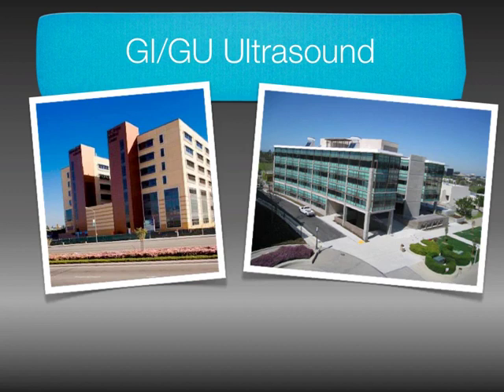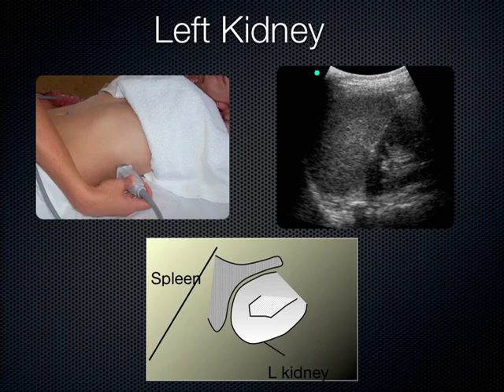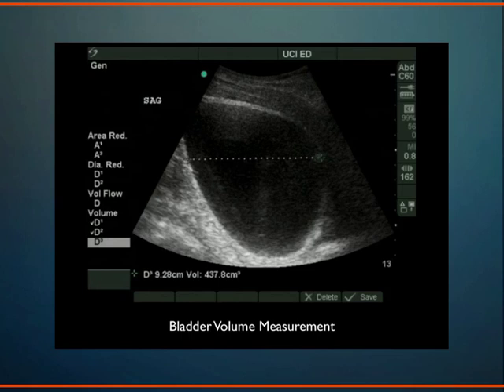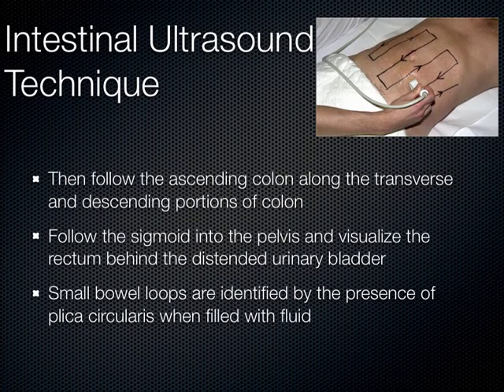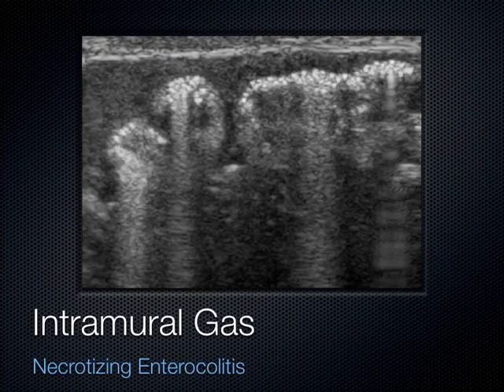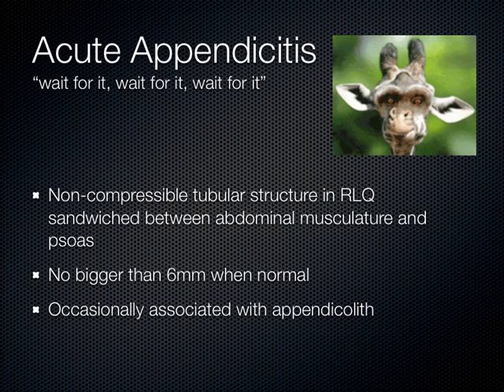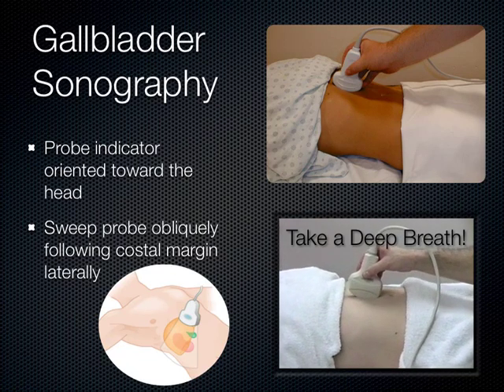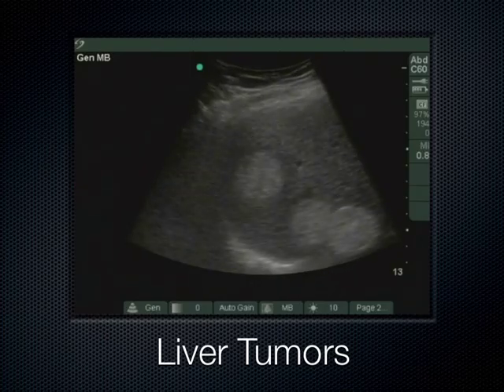1 Abdominal and Renal Ultrasound